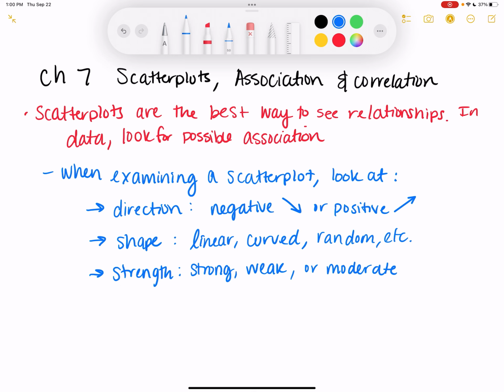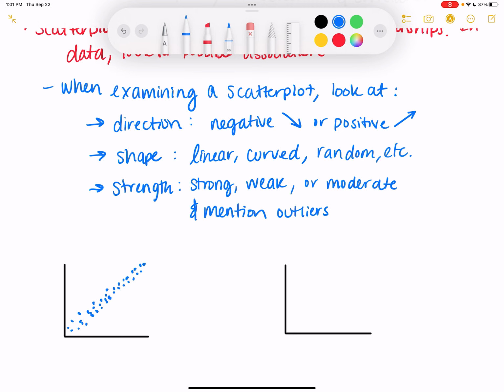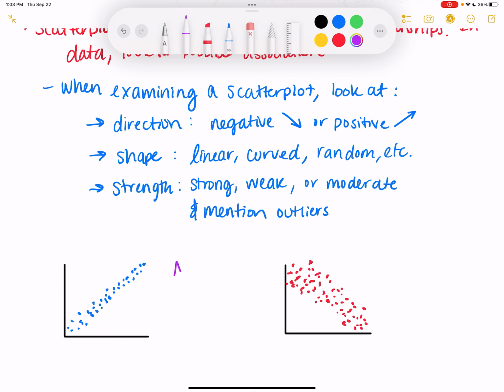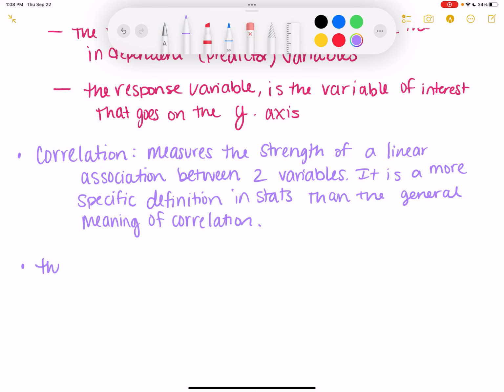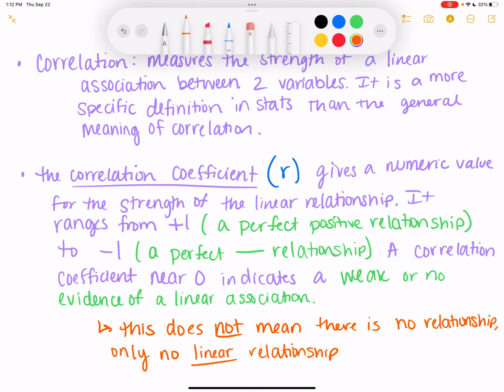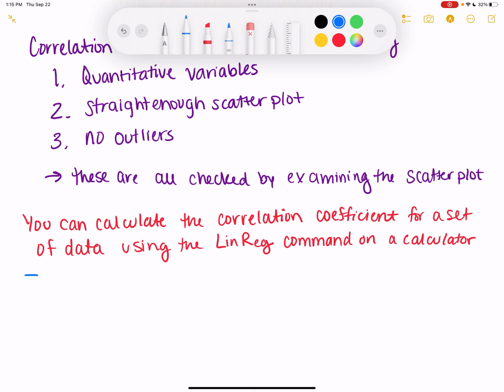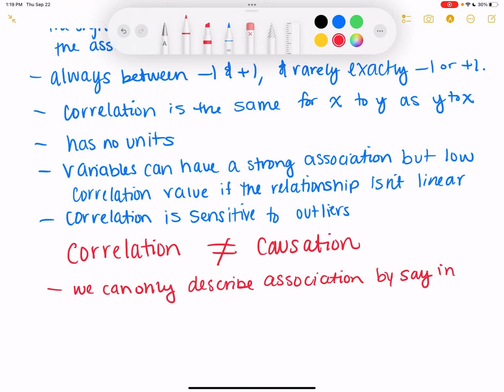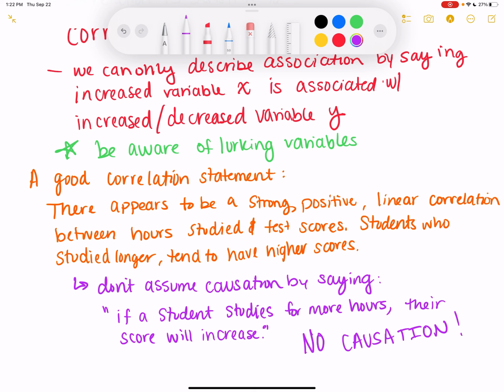AP Statistics Ch 7 Scatterplots, Association, and Correlation notes